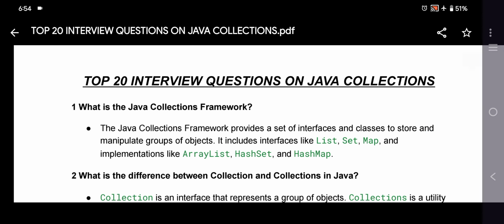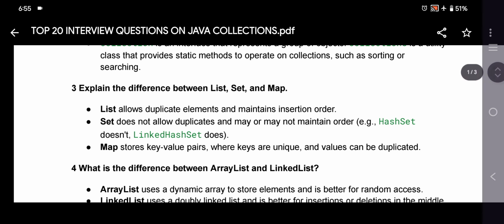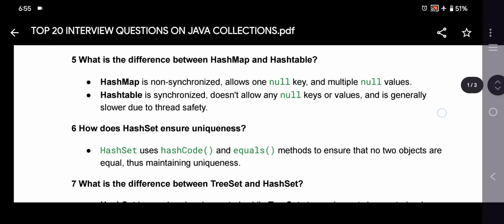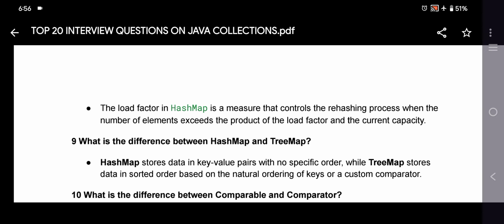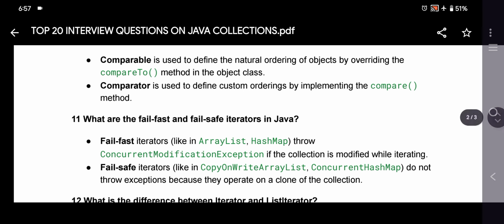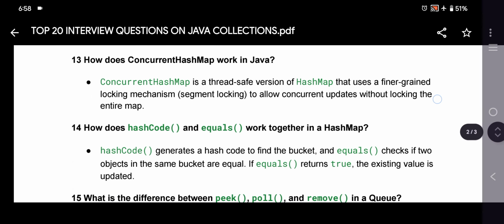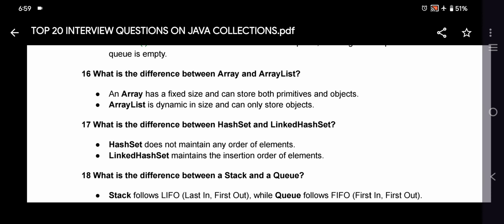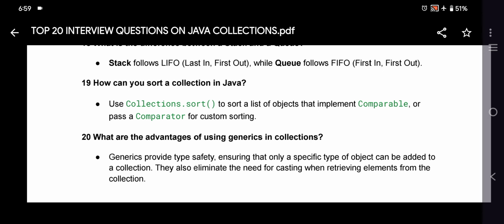TOP 20 INTERVIEW QUESTIONS ON JAVA COLLECTIONS|collection framework|Spring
TOP 20 INTERVIEW QUESTIONS ON JAVA COLLECTIONS

Content:
1.  What is the Java Collections Framework?

2. What is the difference between Collection and Collections in Java?

3. Explain the difference between List, Set, and Map.

4. What is the difference between HashMap and Hashtable?

5. How does HashSet ensure uniqueness?

6.  How does HashSet ensure uniqueness?

7. What is the load factor in HashMap?

8. What is the difference between TreeSet and HashSet?

9.  What is the difference between HashMap and TreeMap?

10. What is the difference between Comparable and Comparator?

11. What are the fail-fast and fail-safe iterators in Java?

12. What is the difference between Iterator and ListIterator?

13. How does ConcurrentHashMap work in Java?

14. How does hashCode() and equals() work together in a HashMap?

15. What is the difference between peek(), poll(), and remove() in a Queue?

16. What is the difference between Array and ArrayList?

17. What is the difference between HashSet and LinkedHashSet?

18. What is the difference between a Stack and a Queue?

19. How can you sort a collection in Java?

20. What are the advantages of using generics in collections?

Category -
java interview

java spring
java spring framework tutorial
spring tutorial